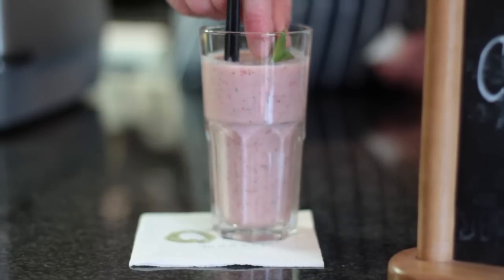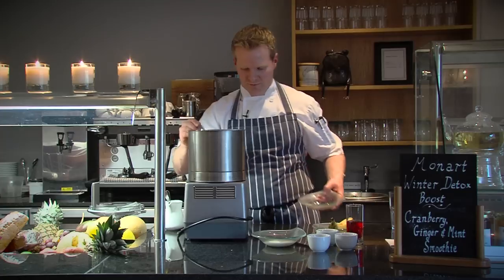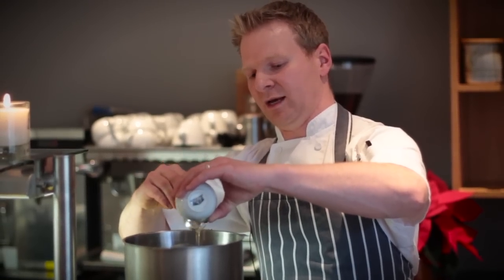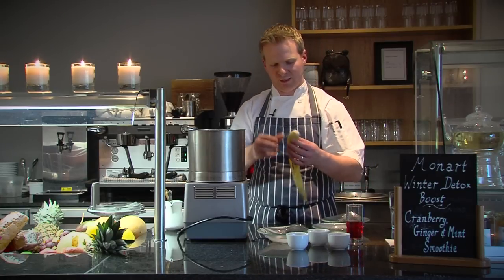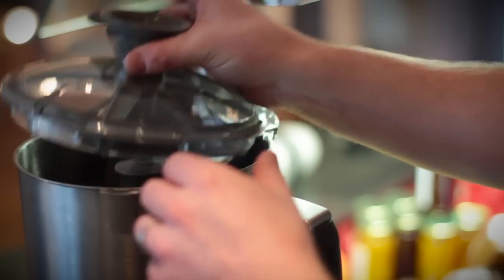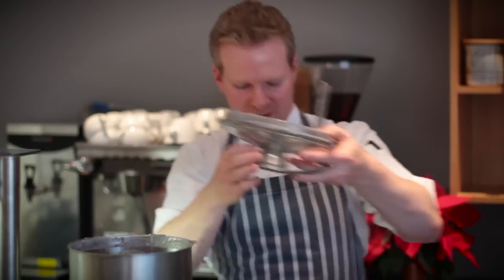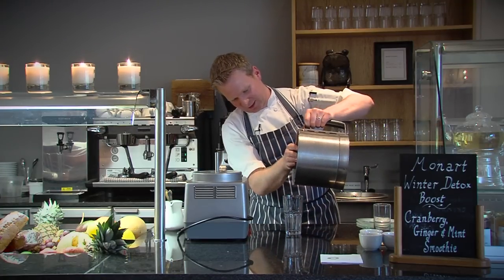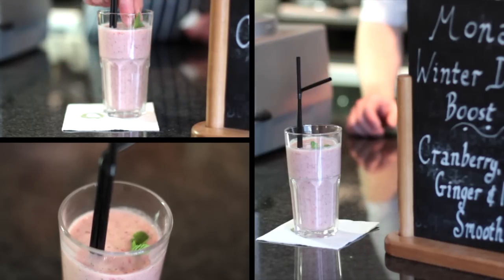Monart Winter Detox Smoothie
Our Head Chef Robbie White rustles up a fantastic Winter Detox Smoothie, to help you with your New Years health plan, whilst also tasting delicious. check out monart.ie for more indulgent detox experiences